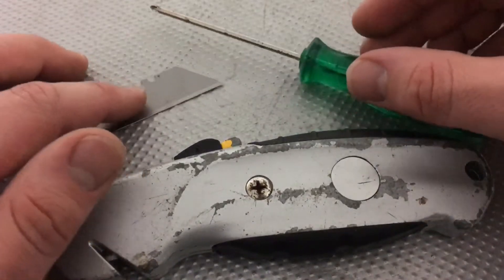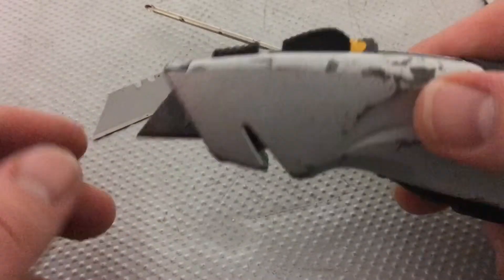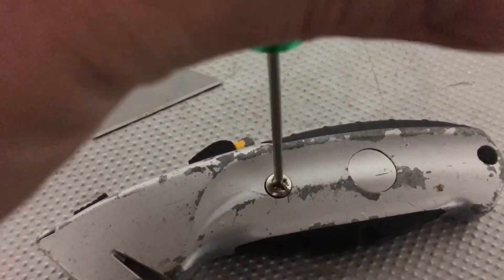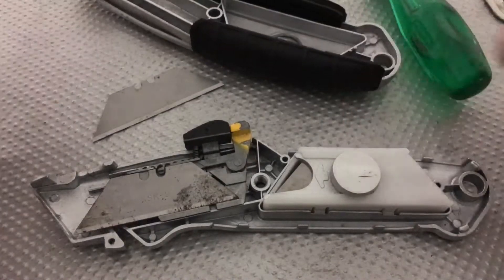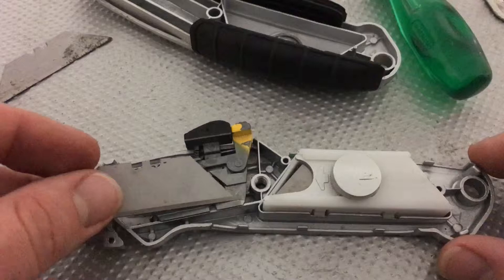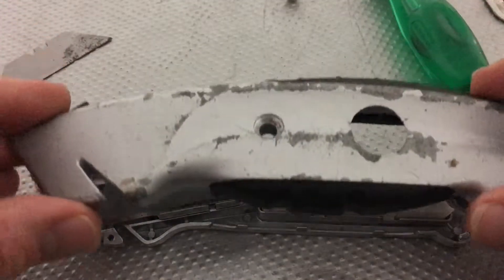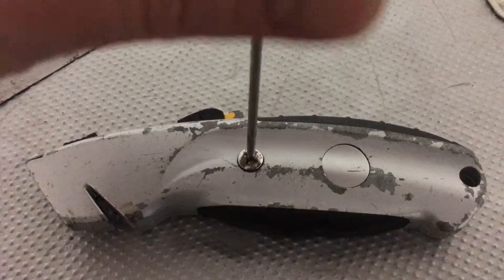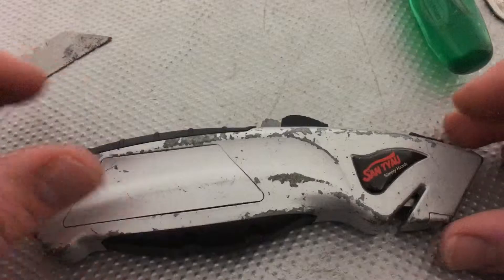How to replace a blade in an utility knife with replaceable utility blade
A utility knife is a knife used for general or utility purposes. The utility knife was originally a fixed blade knife with a cutting edge suitable for general work such as cutting hides and cordage, scraping hides, butchering animals, cleaning fish, and other tasks. Craft knives are tools mostly used for crafts. Today, the term "utility knife" also includes small folding or retractable-blade knives suited for use in the modern workplace or in the construction industry.